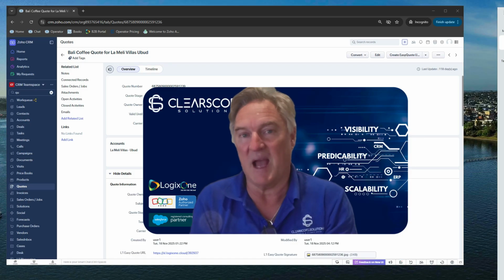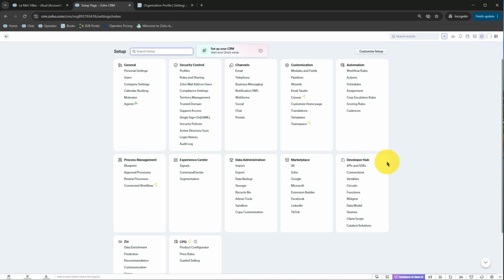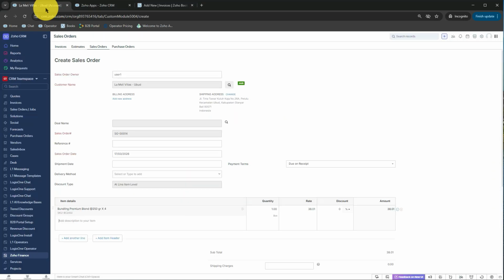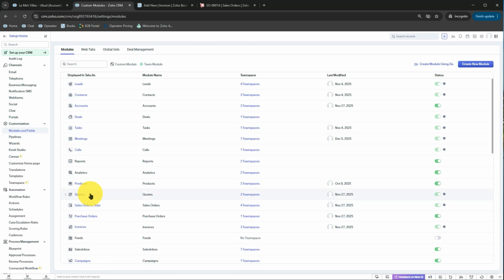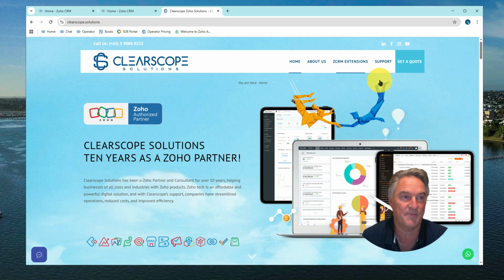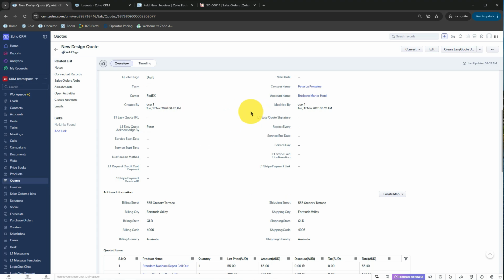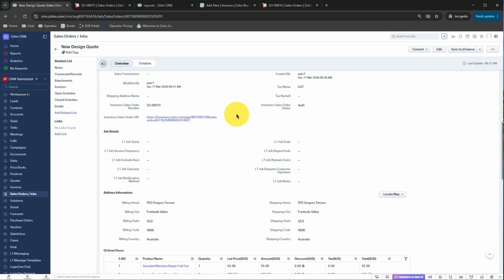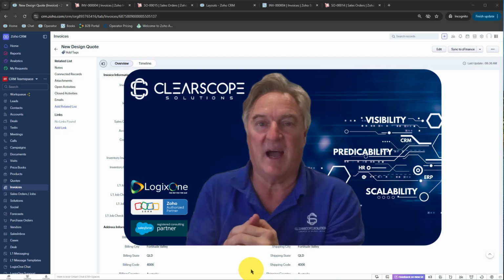How to use Zoho CRM AND Zoho Books Properly!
Many businesses use Zoho Books, Zoho Inventory, or Xero to create quotes and invoices, but this often means your sales team is working inside the finance system instead of the CRM where customer relationships and sales processes should be managed.

In this video, we show you why the correct architecture is CRM → Finance, and how you can keep your sales team working inside Zoho CRM while automatically syncing quotes and invoices into your finance system for payment, accounting, and reconciliation.

Using Sync to Zoho Finance, you can seamlessly connect Zoho CRM with your finance platform so your teams work in the right systems while your data stays perfectly in sync.

This approach allows you to:

• Manage sales properly inside Zoho CRM
• Automatically sync quotes and invoices to finance systems
• Keep accounting teams working inside Zoho Books or Zoho Inventory
• Maintain a clean separation between sales operations and finance
• Improve reporting and financial reconciliation

If your sales team is currently creating quotes or invoices inside Zoho Books, this video explains why that approach can limit your CRM capability and how to fix it.

Clearscope Zoho Marketplace Apps

Learn More About Our Extensions

Contact Clearscope Solutions

About Clearscope Solutions

Clearscope Solutions specialises in Zoho CRM consulting, automation, and custom extensions designed to help businesses get the most out of the Zoho platform.

Our tools help businesses:

• automate operations
• integrate systems
• improve customer communication
• streamline sales and finance processes

Zoho Topics Covered on This Channel